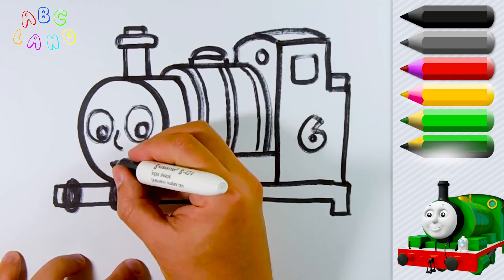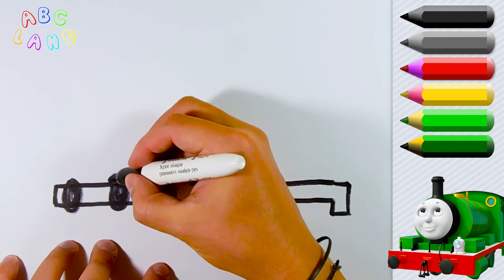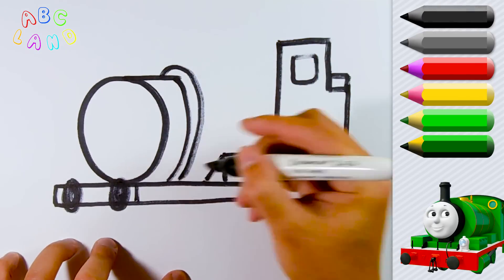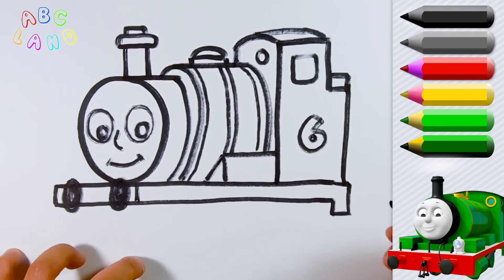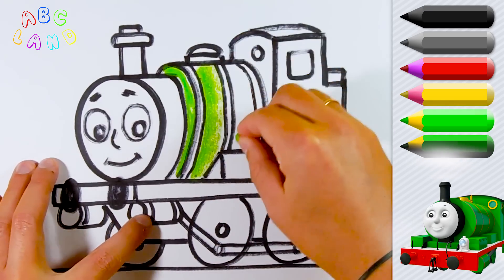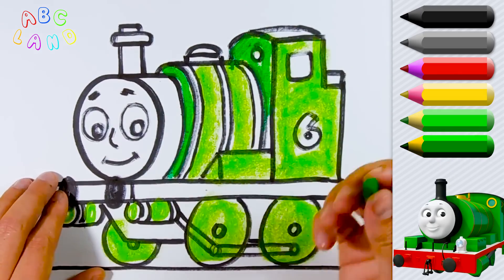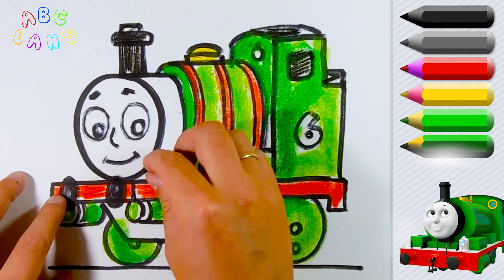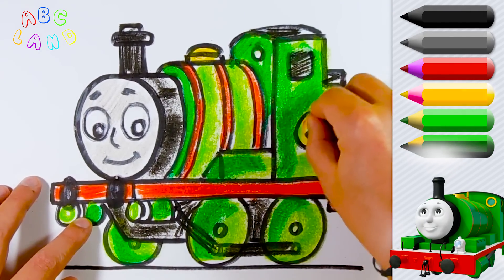Percy the Small Engine ♦ Thomas & Friends ♦ Animated Drawing Tutorial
Learn How to Draw Percy the Small Engine from Thomas and Friends in this easy step by step drawing tutorial for kids!